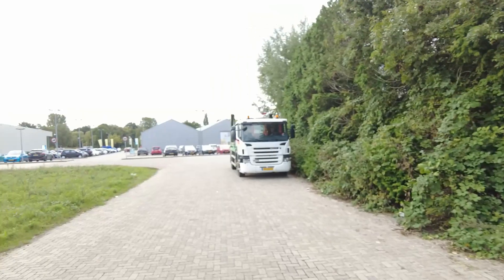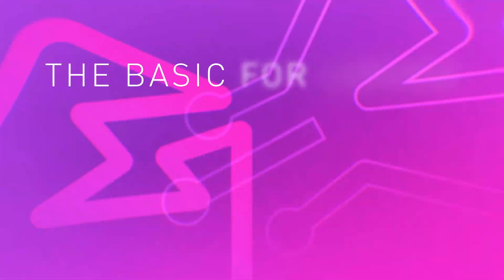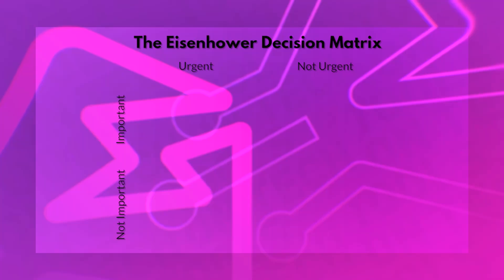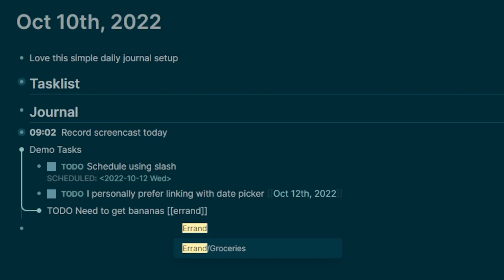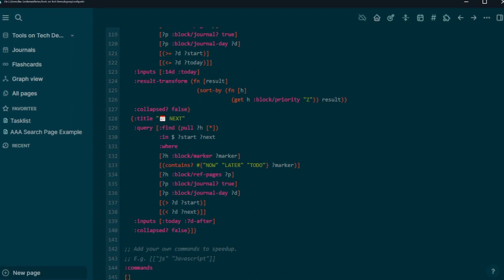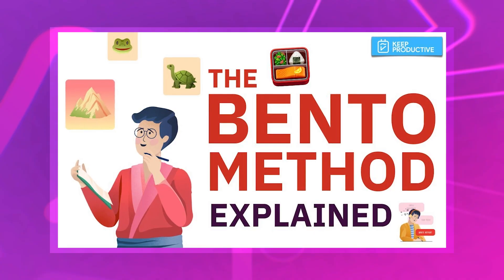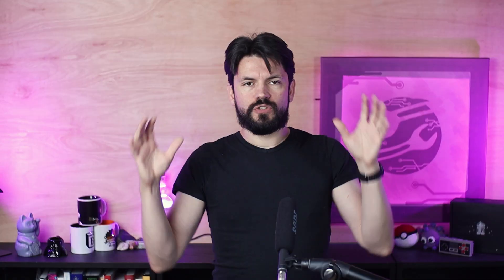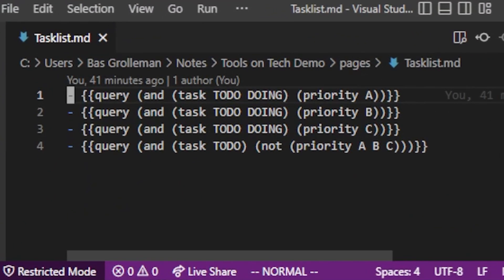How I use Logseq to track my tasks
Finding the task when you need it is the main trick, workflows and queries in the video.